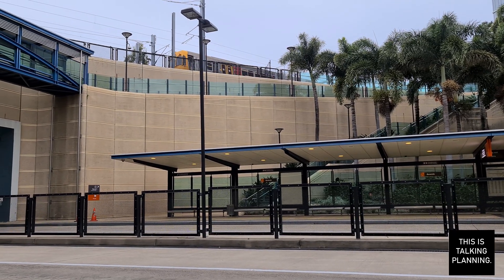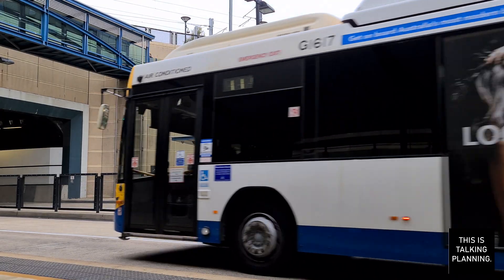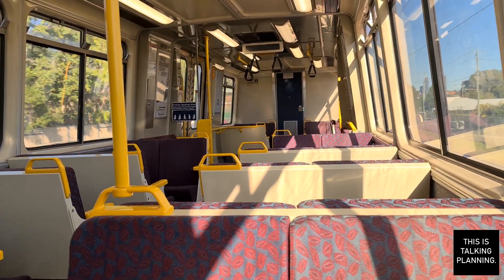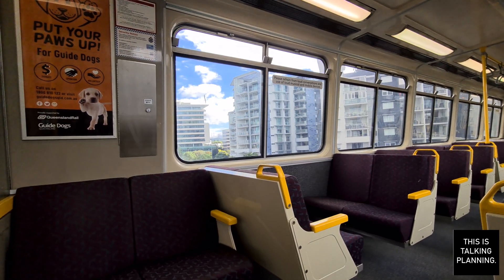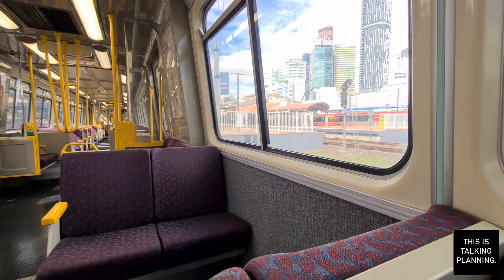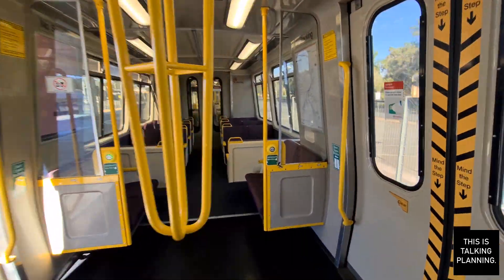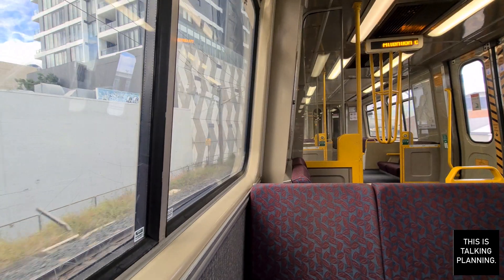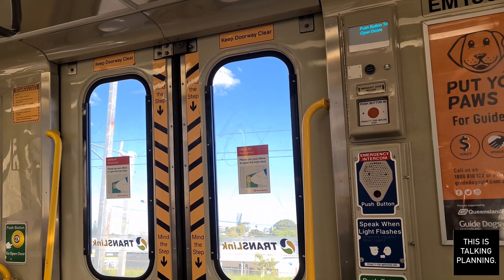Queensland Rail Electric Multiple Unit (EMU) Review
Now that we've looked at a good portion of the Queensland Rail fleet, I thought it was time to show you the Grandfather, Queensland Rail's first Electric trains.

The EMU has been a key part of our network since 1979, and helped to replace Diesel services across the City. Further, the EMU provided greater comfort than Stainless Steel SX carriages and wooden-bodied 'Red Rattler' carriages. With the delivery of the New Generation Rollingstock (which i have already reviewed), there are a small number of EMU's left in regular service.

Want to find out more about what the EMU replaced? Check out the summary on Queensland's Great Trains

Don't forget to check out my reviews on the NGR, IMU 100/120 and the ICE: